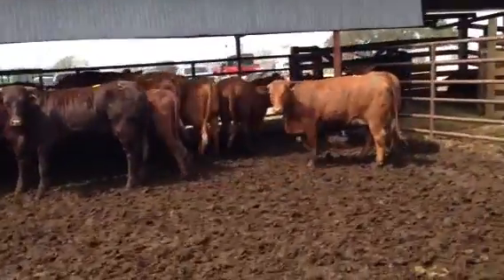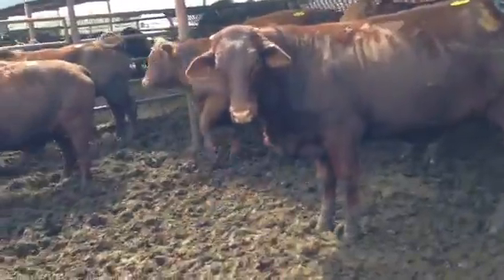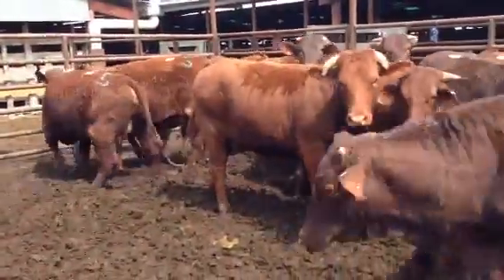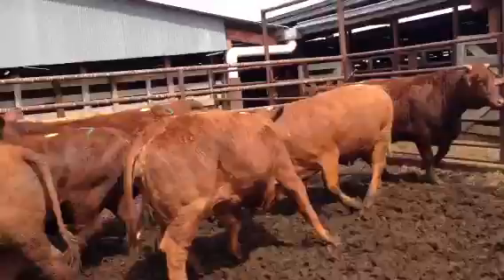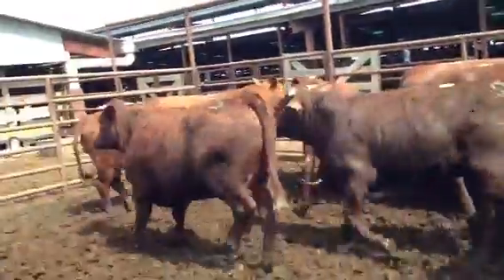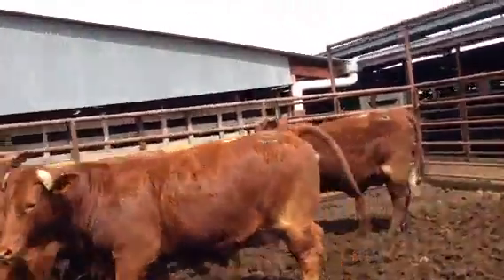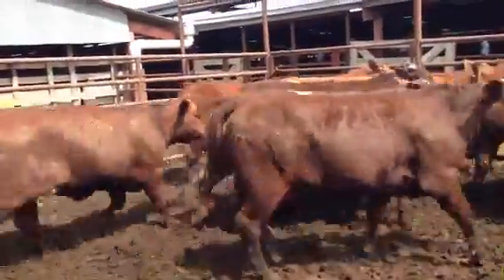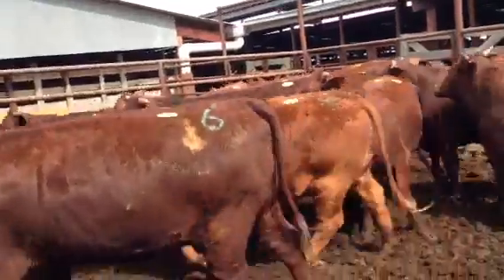Bred Gert Heifers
These cattle sale March 8,2014!